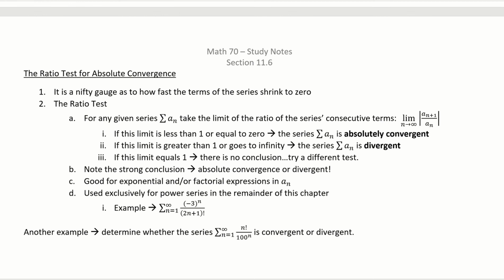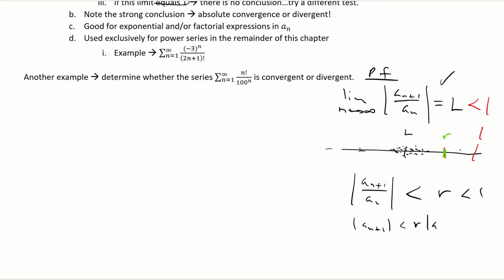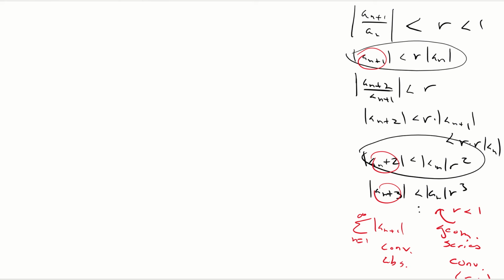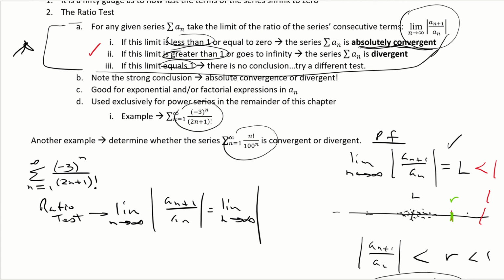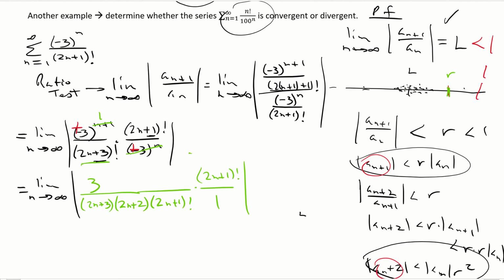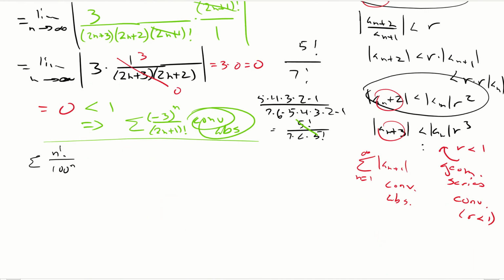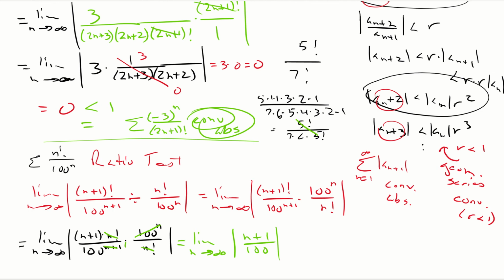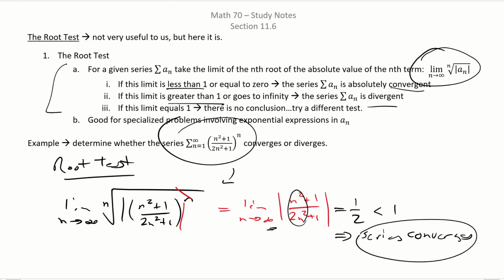Section 11.6 part b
The Ratio test (& the Root test)